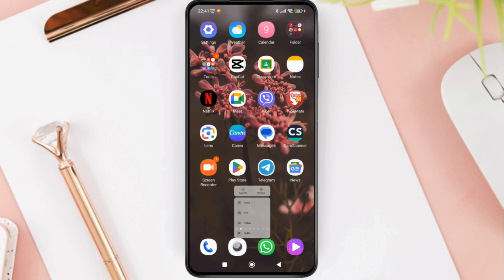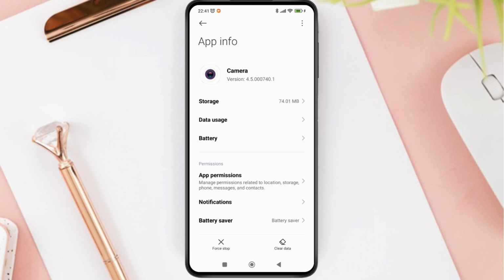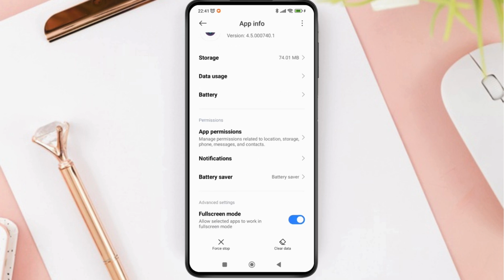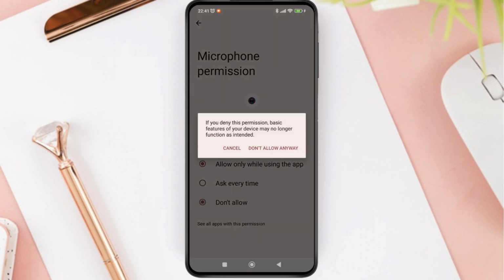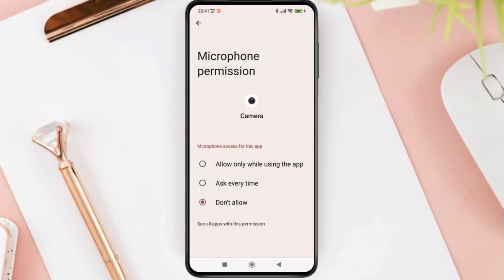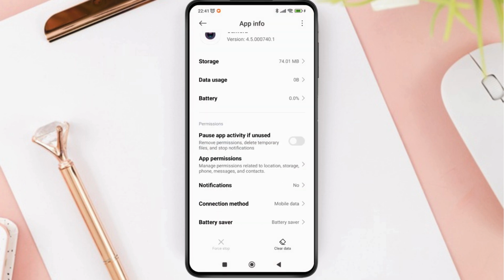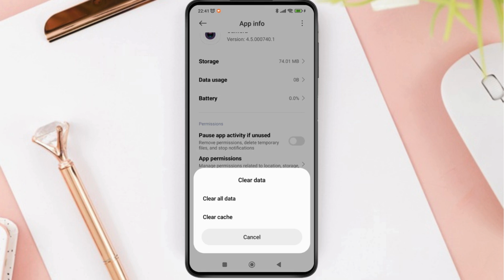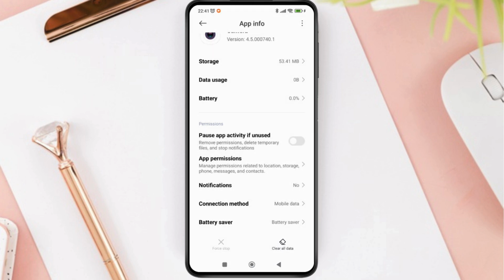How to fix sound not working on camera recording in Android!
Having trouble with sound not working properly while recording videos on your Android device? It can be frustrating when your videos lack clear audio or have no sound at all. In this comprehensive guide, we'll walk you through various troubleshooting steps to help you diagnose and resolve sound issues effectively.

From checking basic settings to ensuring app permissions and updating your device's software, each step is designed to help you restore audio functionality to your camera recordings. Whether it's adjusting volume settings, clearing app cache, or testing different apps for recording, we've got you covered.

Don't let sound issues hinder your creativity—let's get your device back on track for capturing memorable moments with clear and vibrant audio!"

[This description sets the expectation for a detailed exploration of troubleshooting steps to resolve sound issues during video recording on Android devices, emphasizing the importance of clear audio in capturing moments effectively]